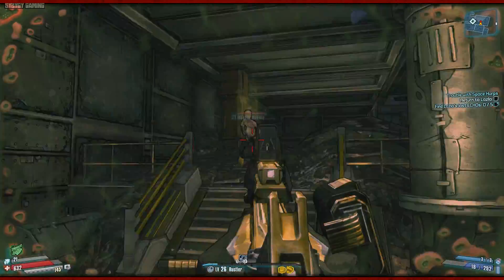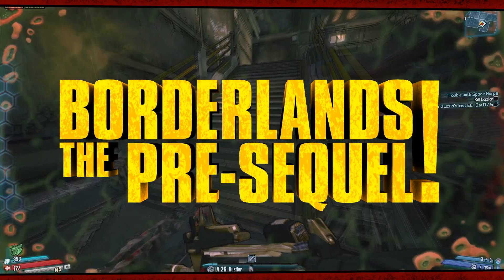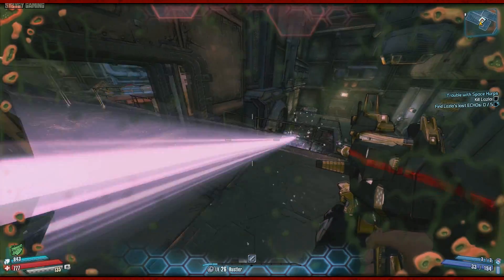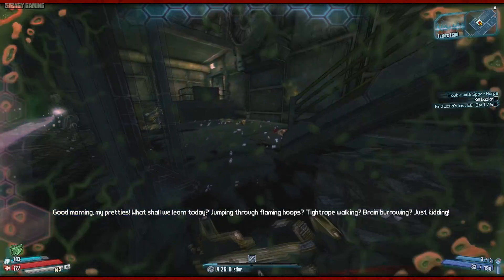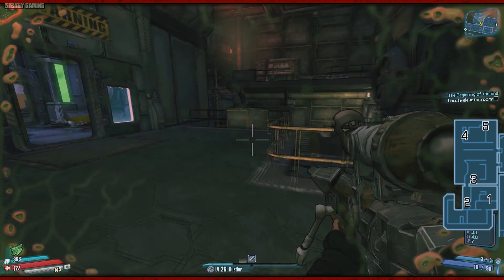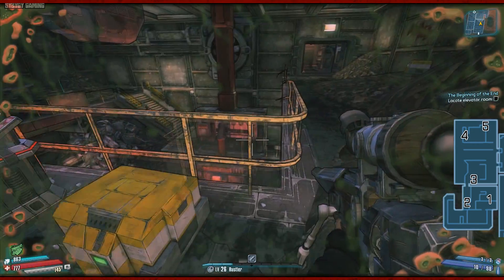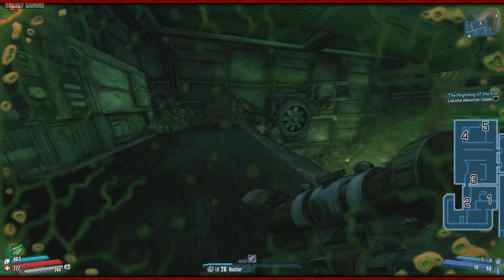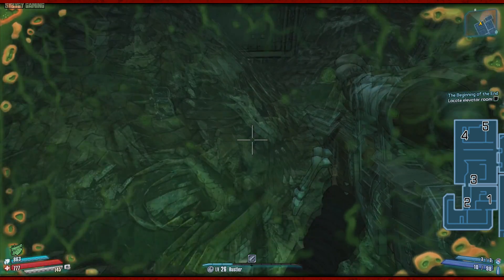Borderlands The Pre-Sequel - LAZLO'S LOST ECHOS - TROUBLE WITH SPACE HERPS (What do I do??)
Struggling to find Lazlo's lost ECHOS? Give this a watch! And don't make the mistake I made..